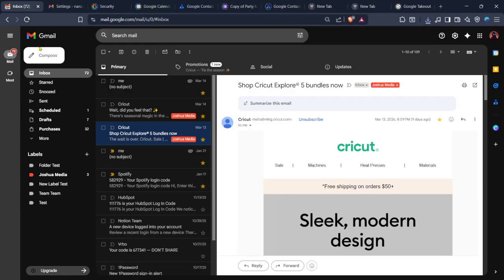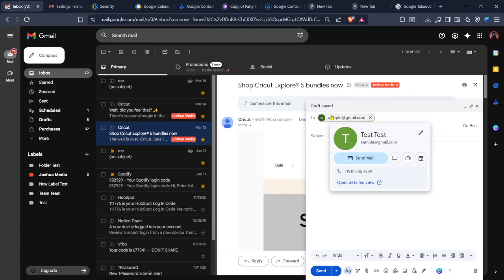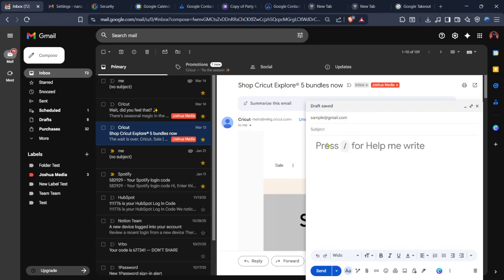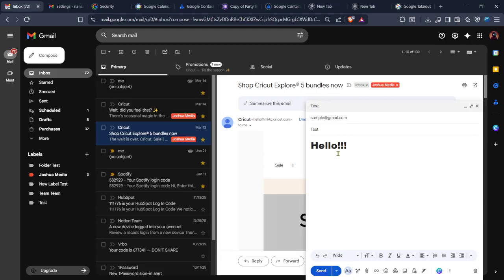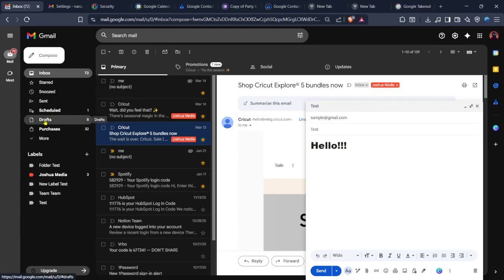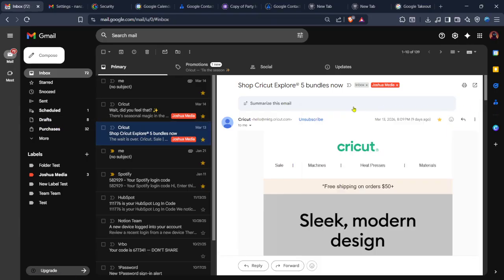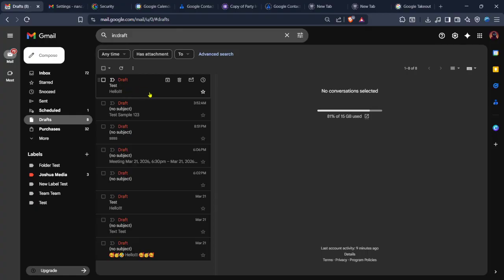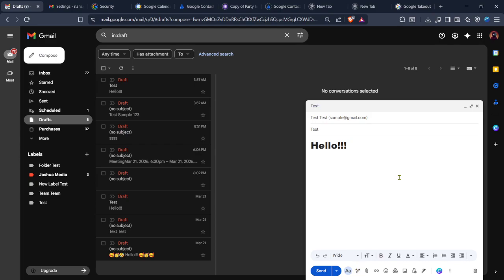How to Create and Save Draft Emails in Gmail (Step by Step Tutorial and Guide 2026)